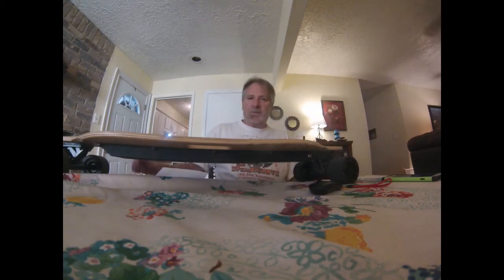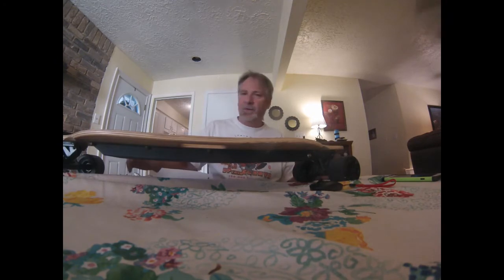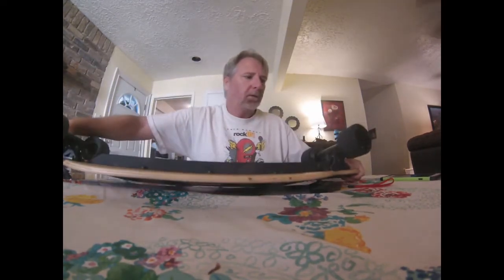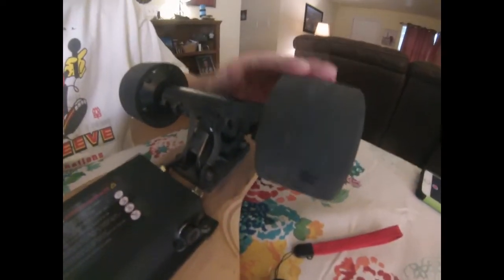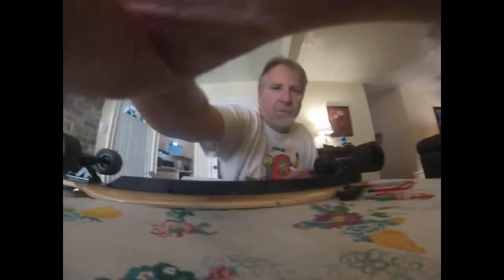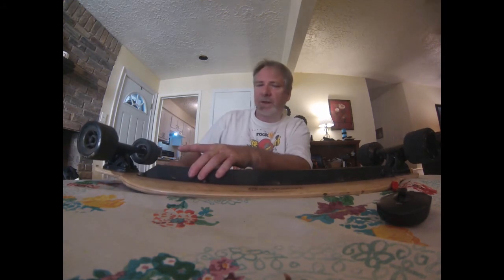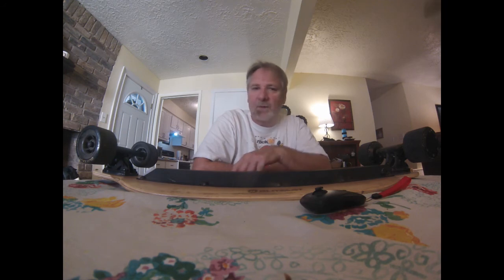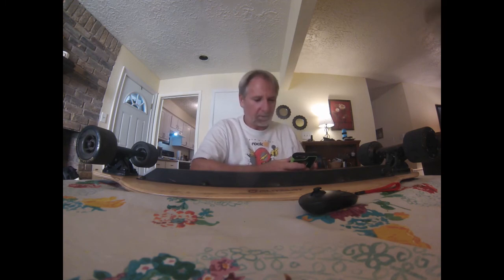6 MONTH REVIEW OF BLITZART TORNADO GT GEN 2 DUAL MOTOR WITH REPLACEABLE TIRE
6 MONTH REVIEW OF MY BLITZART SKATEBOARD